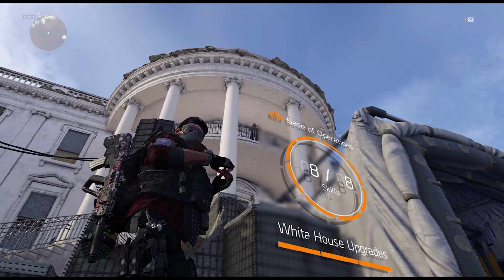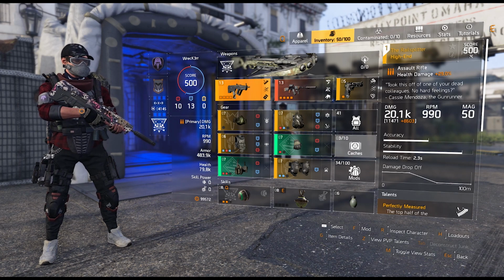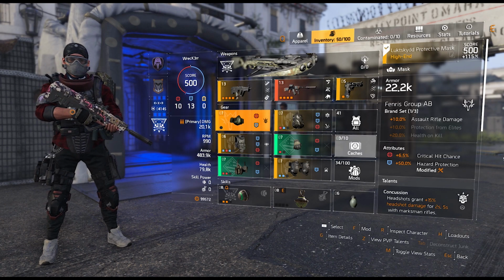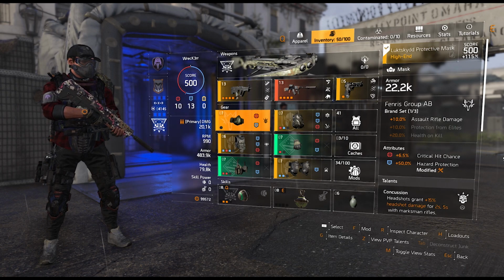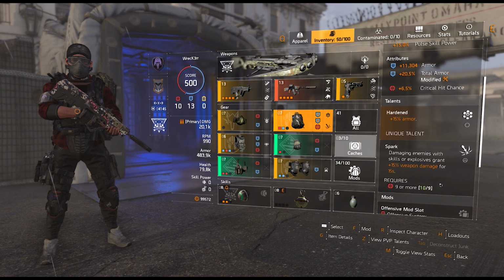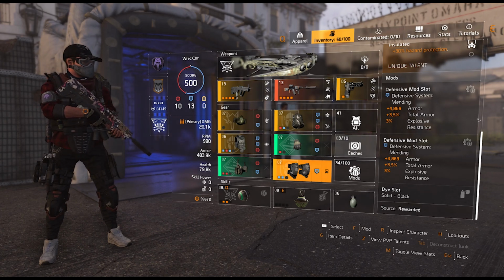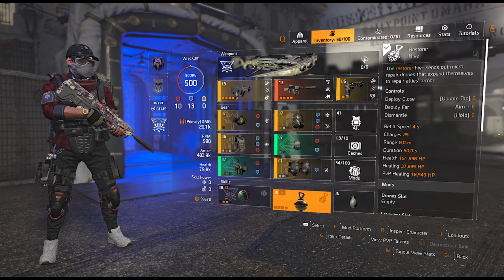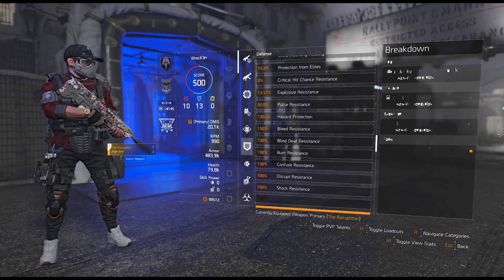The Division 2 - TU6.1 - BEST META Kill PVP Build & Gameplay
Hello Guys,

This is WreCk3rr bringing you guys another Division 2 PVP Build Video.

This build performs extremely well in All TU6.1 PVP environments.
Over 550K HP Pool, Insane Damage & 100% Hazard Protection.

Chapters
00:00 - Intro
01:58 - Weapons & Gear Pieces
13:40 - Skills
15:23 - Stats
16:31 - Build Overview
17:40 - Build Gameplay